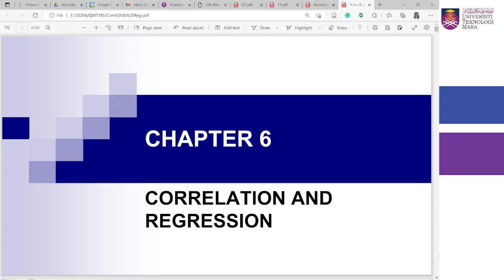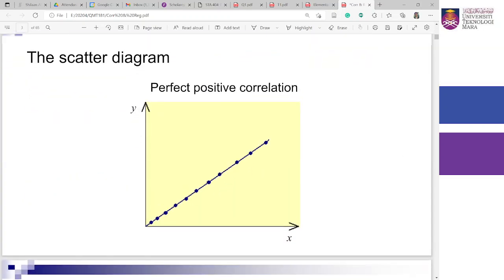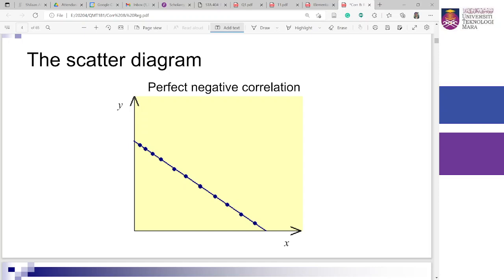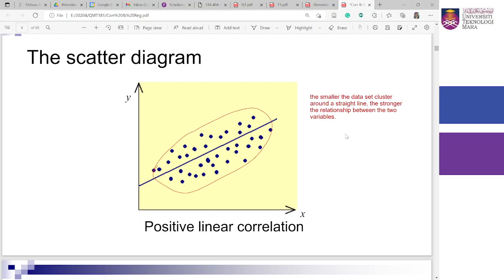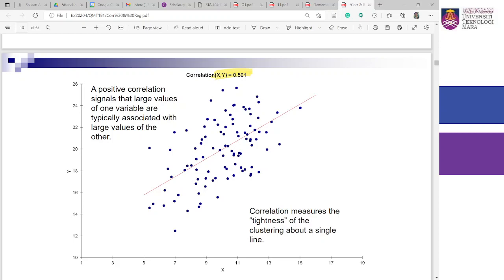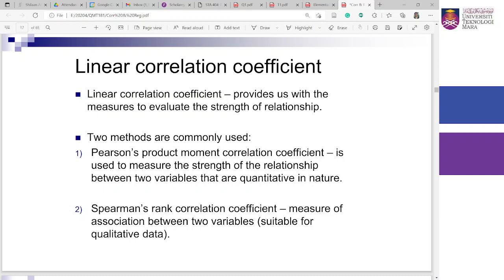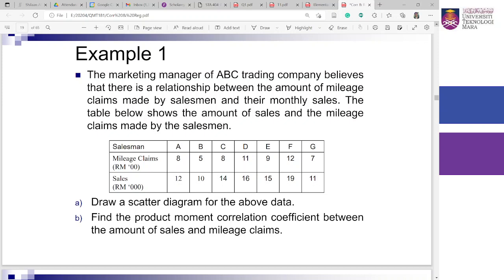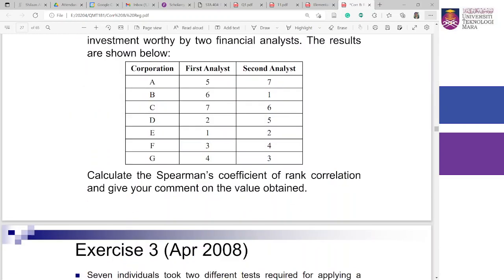Correlation and Regression #1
Scatter Plot / Diagram
Pearson Correlation Coefficient